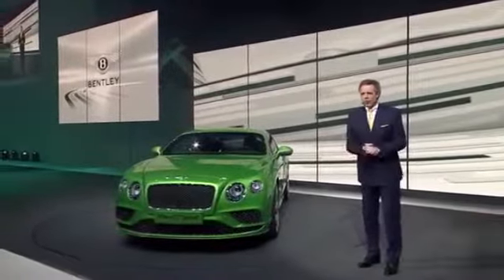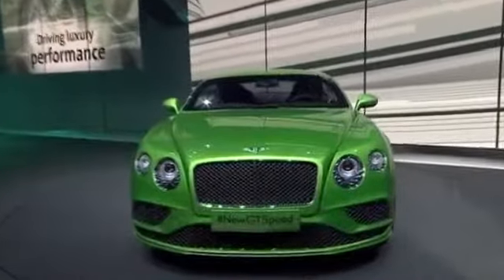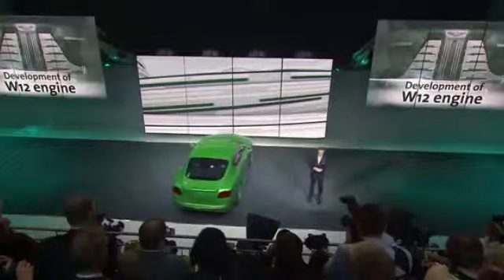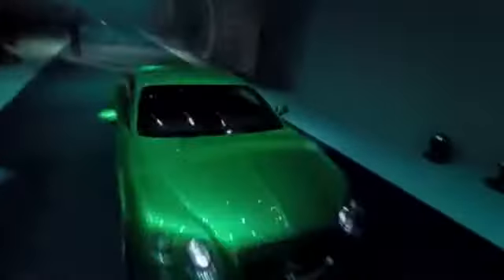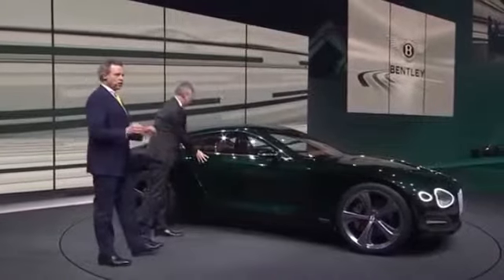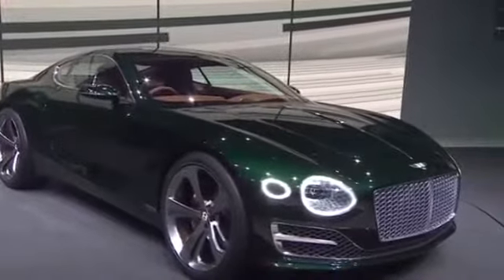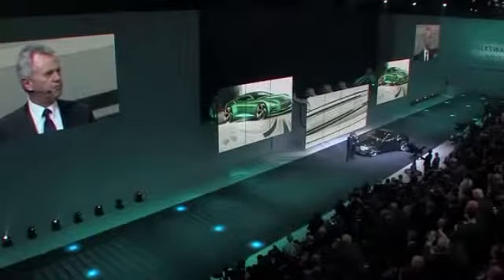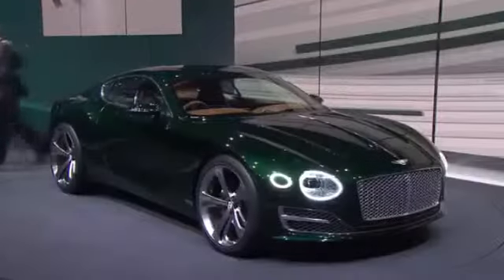Bentley at the 2015 Geneva Motor Show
Geneva Motor Show